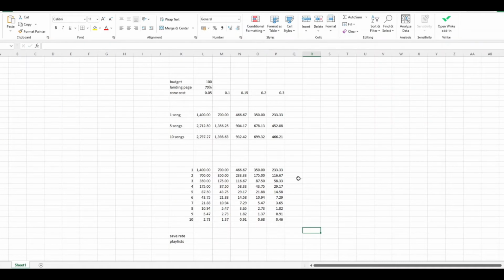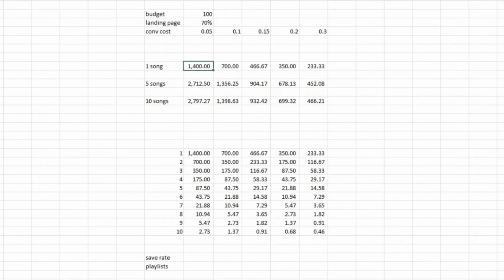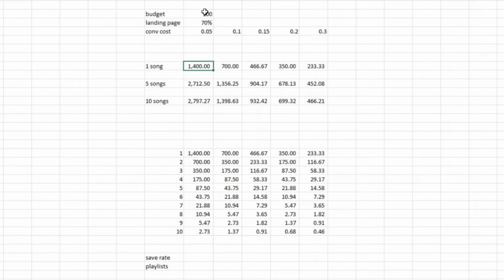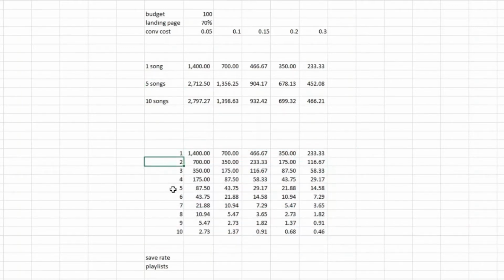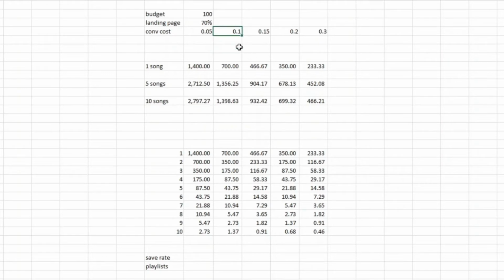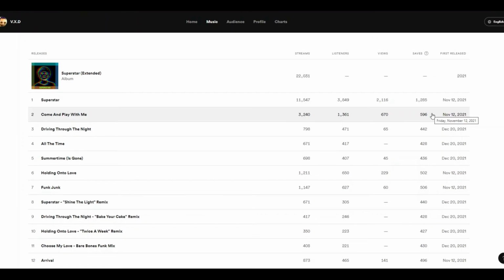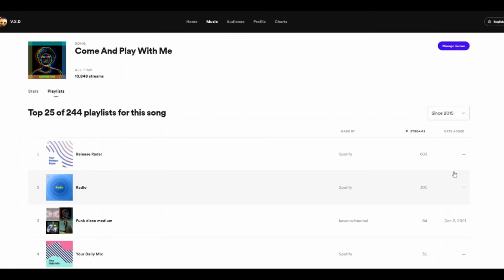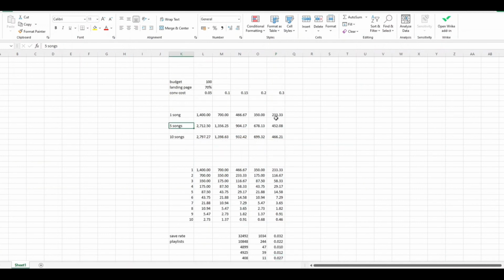Spotify Release and Facebook Ads Strategy - Singles or Albums?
Spotify Release Strategy - Singles or Albums?

Its a common knowledge that releasing a single every 4-6 weeks is optimum for the Spotify algorithm. However, have you considered the benefit of releasing more than a SINGLE in that timeframe? Especially if your using Facebook ads for Spotify.

In the video I discuss the analysis of my EP and Album release and compare that to what the performance would be for the same campaign.

The results are telling, its actually better to release an EP than a single. I know this might be challenging for some artists, but there are ways around this (eg Waterfall strategy).

I also discuss the impact of releasing single, EP and Albums on streams, listeners, saves AND playlists. I also compare EPs to Albums.

I think youll find the results very interesting!